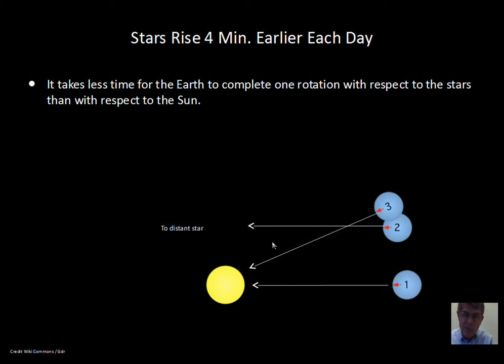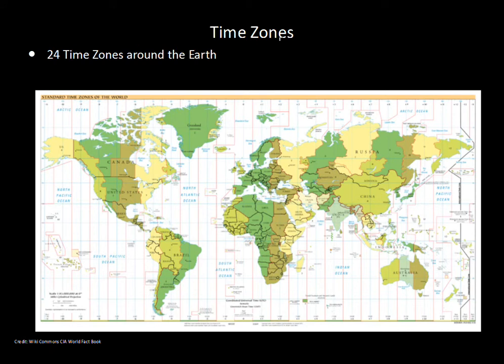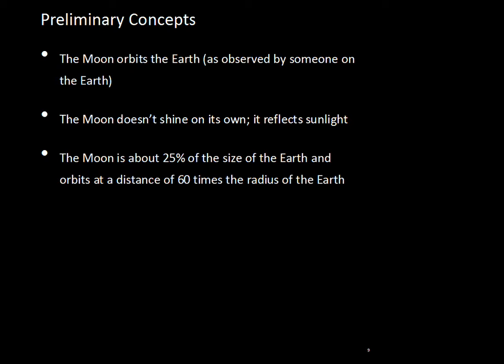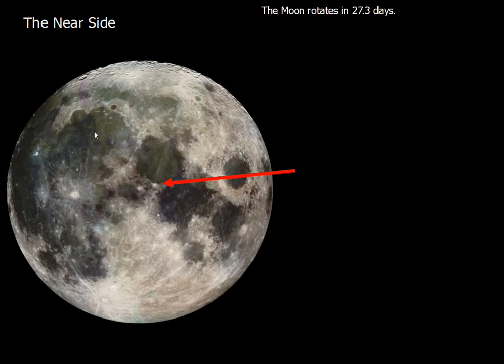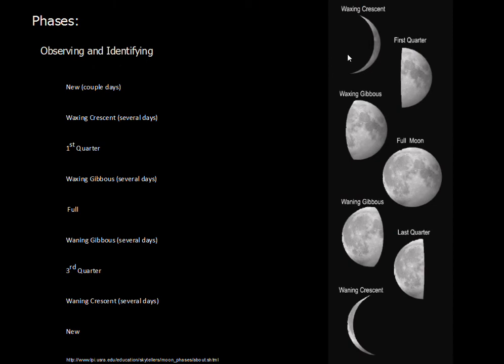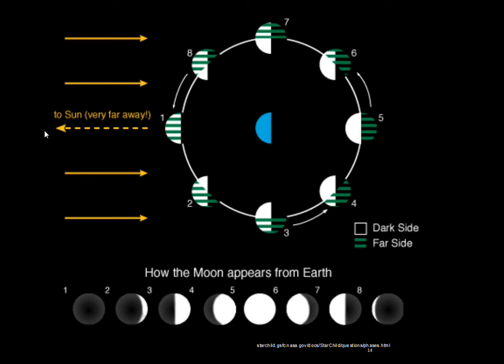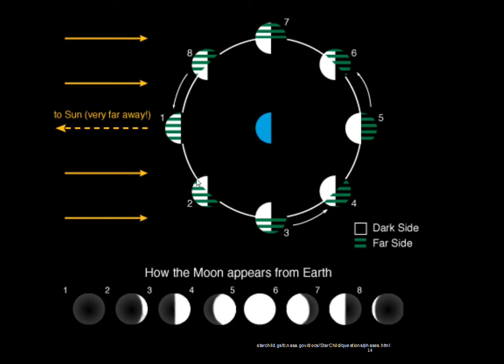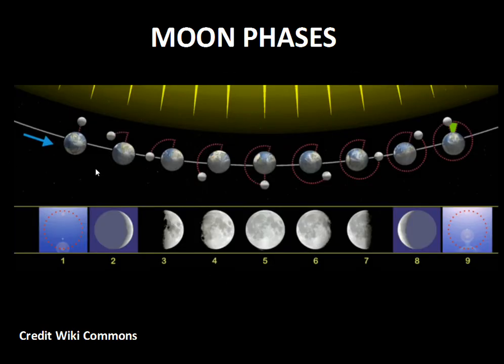Moon Phases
Most of the content of this video is on the phases of the Moon.  There is a short discussion at the beginning that explains why the stars rise 4 minutes earlier each successive day.  PHY121 SCIE1300 Introductory Astronomy